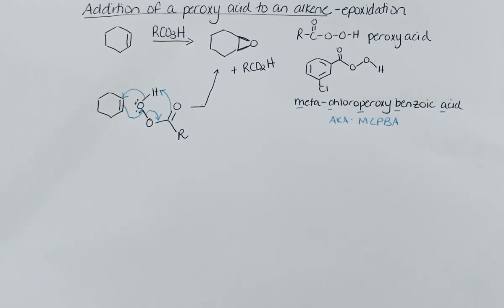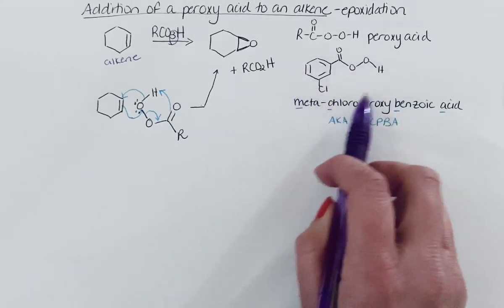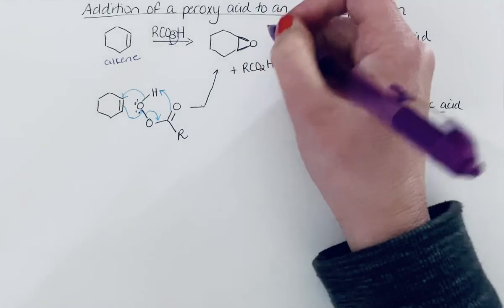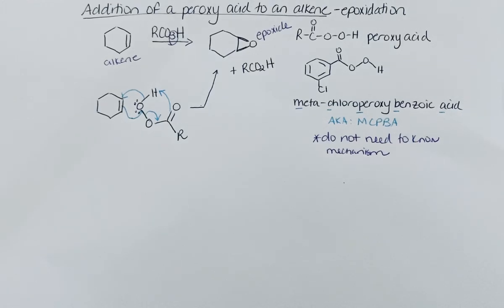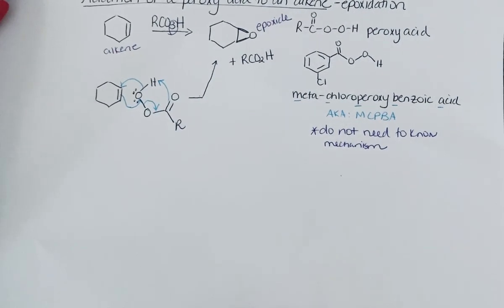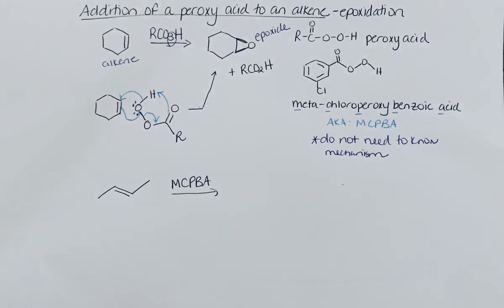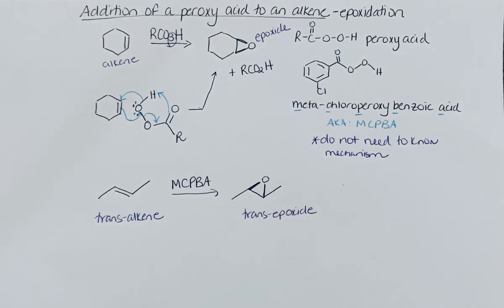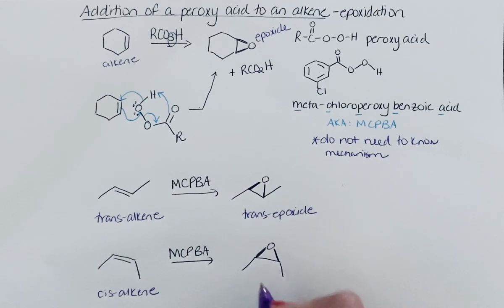Epoxidation of alkene